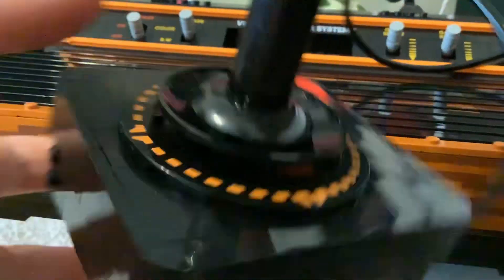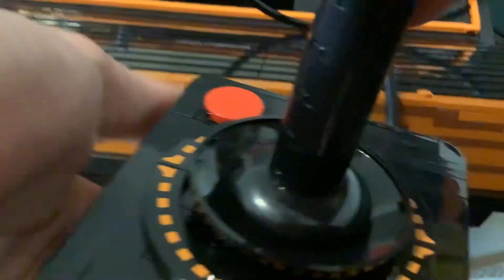Lego part 4 (almost done)